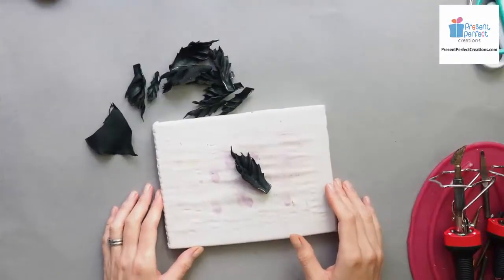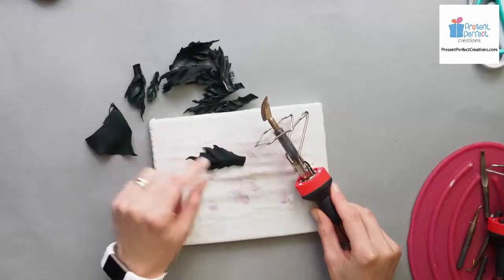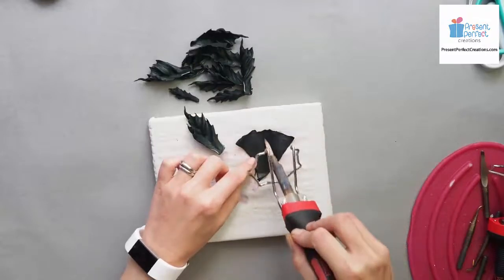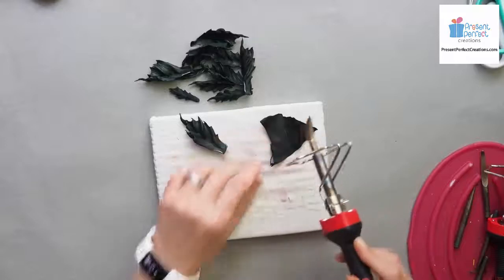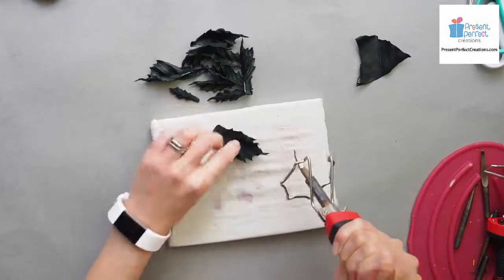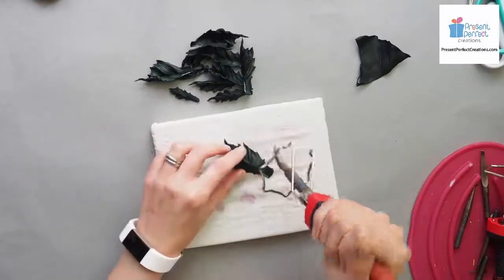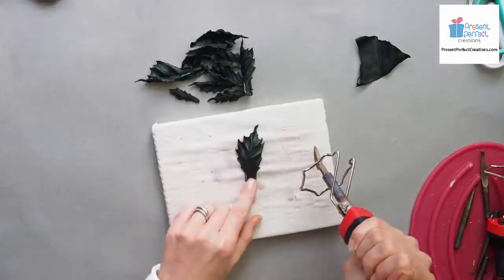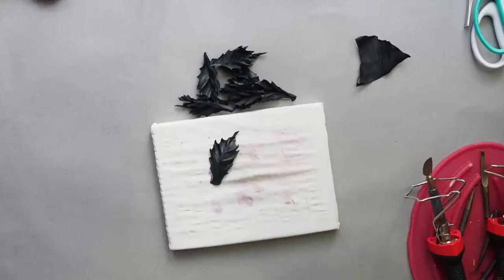Additional video to the Leather Holly Tutorial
THE VIDEO IS AN ADDITIONAL VIDEO TO THE LEATHER HOLLY TUTORIAL.

To learn how to make you own leather holly brooch please get a complete copy of the tutorial
DIY kits are also  available.